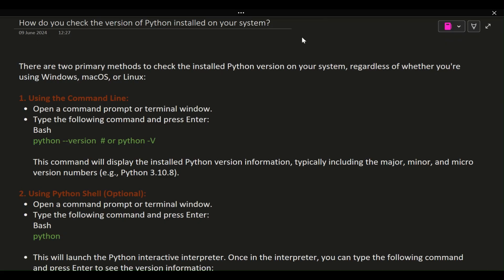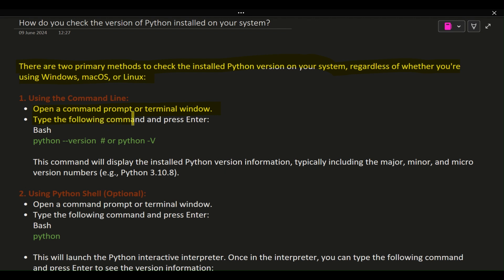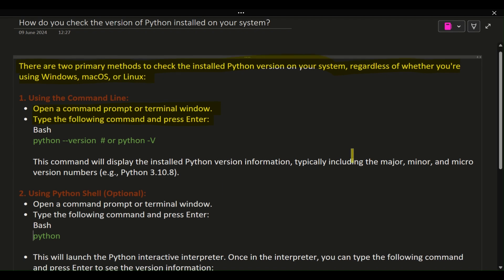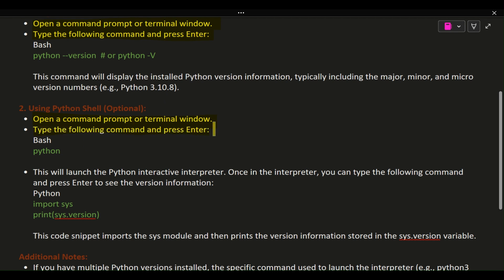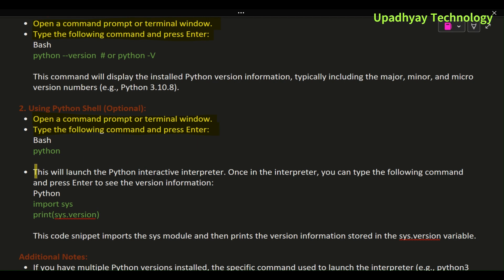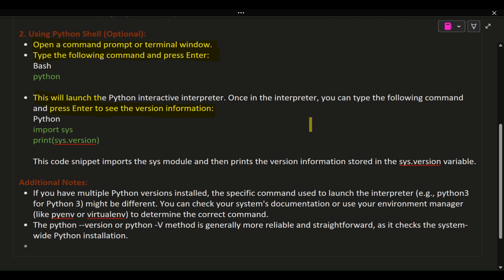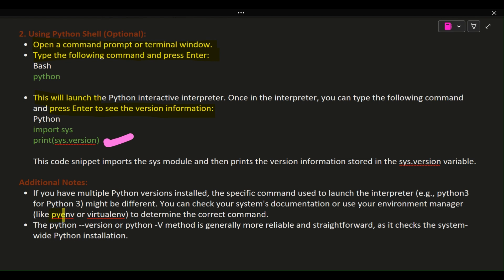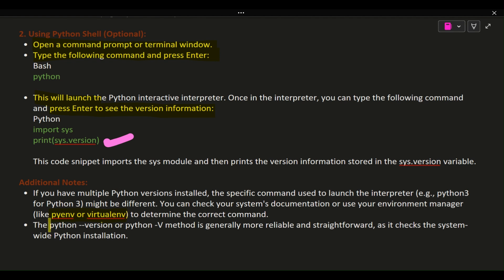How do you check the version of Python installed on your system | Python Interview Questions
This comprehensive video is your one-stop shop for everything Python! We'll start by demystifying the basics: what Python is, its core strengths, and why it's such a popular programming language.

But we don't stop there! Geared towards aspiring Pythonistas, we'll also delve into the world of Python interview questions. We'll explore common and essential questions you might encounter, providing clear explanations and practical tips to help you showcase your understanding.

Whether you're a complete beginner or looking to brush up for your next interview, this video equips you with the knowledge and confidence to navigate the exciting world of Python!